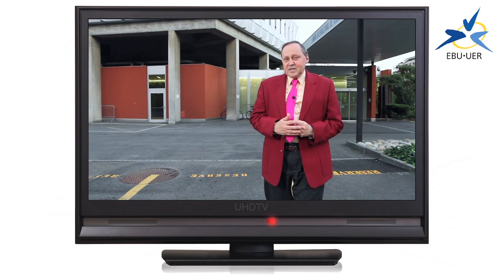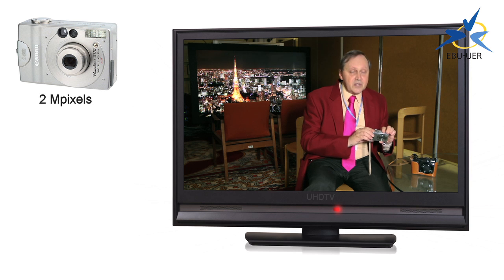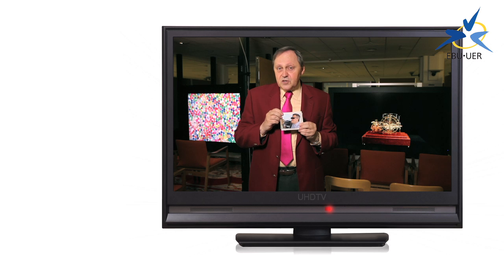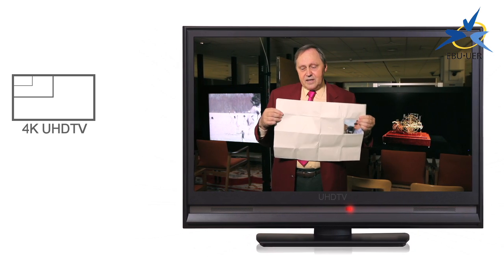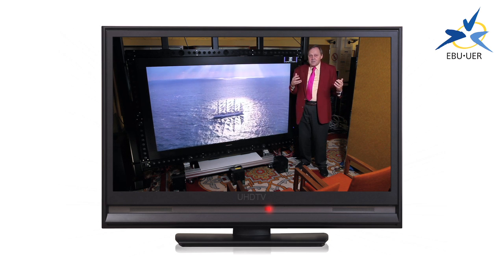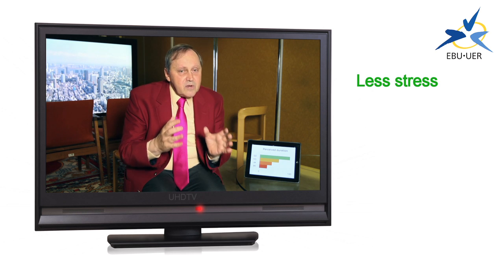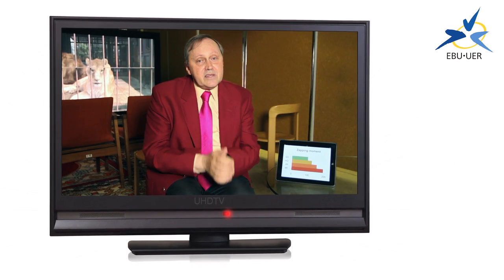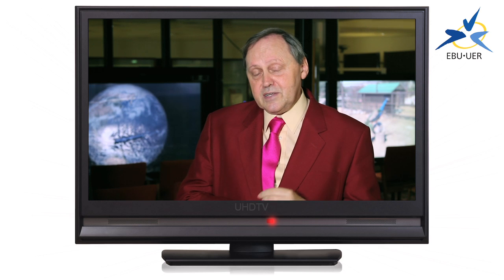Ultra High Definition Television: Threshold of a new age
ITU Recommendations on UHDTV standards agreed

ITU has announced a new Recommendation that represents a major advance in television broadcasting that will create an entirely new television broadcast environment with the advent of 'Ultra High Definition Television' or UHDTV. ITU's Radiocommunication Sector (ITU-R) has developed the standards -- or Recommendations -- in collaboration with experts from the television industry, broadcasting organizations and regulatory institutions in its Study Group 6.
Ultra High Definition Television: A more defined future
The quality of television pictures that viewers see has improved dramatically since it was invented in the 1930s. A dim black and white screen in the corner of the room has become the sparkling 'high definition' colour picture that we see on today's large 'flat panel displays'.
But technology does not stand still. ITU-R Study Group 6 has now agreed a draft new Recommendation on the technical details for 'Ultra High Definition Television' or UHDTV which is now being submitted to Administrations for approval.
The ITU-R Recommendation sets down the quality standards for UHDTV in two steps. The advances made with each of these quality steps are roughly similar to the step from the old 'standard definition television' to 'high definition television (HDTV)'. HDTV pictures today have the equivalent of between 1-2 megapixels. The first level of UHDTV picture levels has the equivalent of about 8 megapixels (3 840 x 2 160 image system), and the next level comes with the equivalent of about 32 megapixels (7 680 x 4 320 image system).  As a shorthand way of describing them, they are sometimes called the '4K' and '8K' UHDTV systems.
Ultra high definition picture quality is accompanied by improved colour fidelity, and options for higher numbers of pictures per second than for today's television systems.
ITU Secretary-General Hamadoun Touré praised the work of ITU-R Study Group 6. "UHDTV is an earth-shaking development in the world of television," Dr Touré said. "Watching UHDTV in the near future will be a breath taking experience, and I look forward to it."
David Wood, Chairman of ITU-R Working Party 6C (WP 6C), which developed the draft new Recommendation, said, "This is the dawn of a new age for television that will bring unprecedented levels of realism and viewer enjoyment. It's a historic moment.  Some years will pass before we see these systems in our homes, but come they will.  The die is now cast, thanks to the untiring efforts of the international experts participating in WP6C."
Chairman of ITU R Study Group 6 Christoph Dosch added, "This is clearly a major achievement for ITU-R Study Group 6 of which we can be proud. The Recommendation means that organizations around the world can safely begin work to make UHDTV a reality."
Director of ITU's Radiocommunication Bureau François Rancy said, "I've personally seen the pictures with 8K UHDTV system, and it's absolutely stunning -- the sense of being there is superb. This agreement shows the great and continuing strength of the ITU-R and Study Group 6."